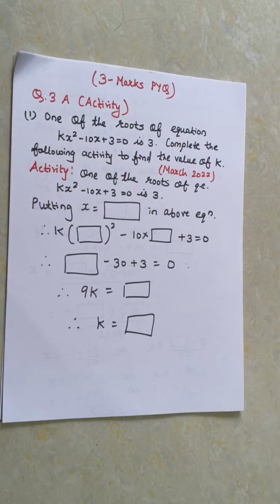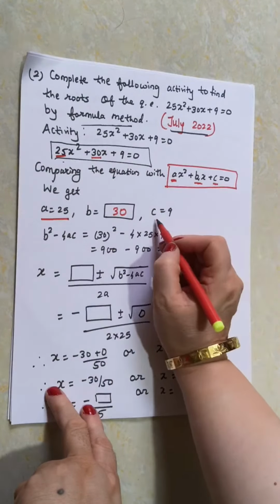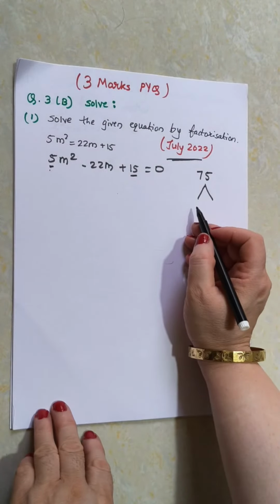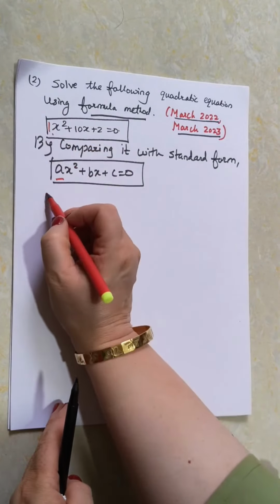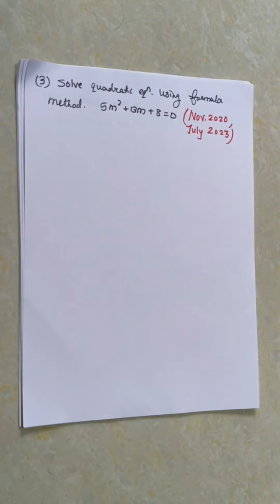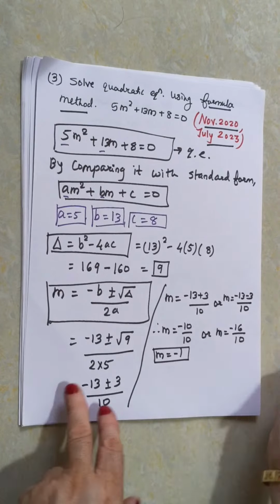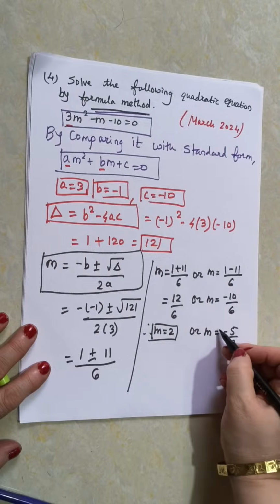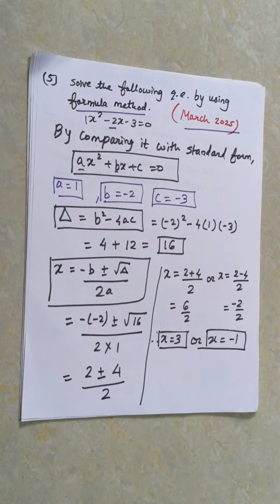class 10 maths 1 chapter 2 quadratic equations|3 marks PYQ from March 2019 to 2025🔥 MH Board 🔥